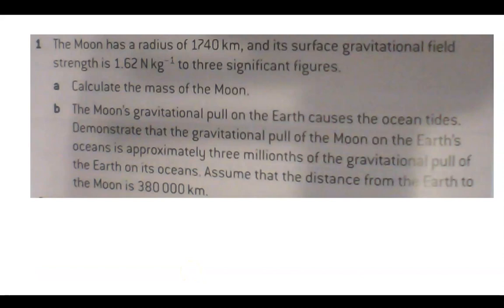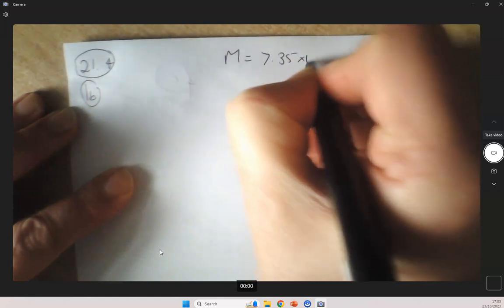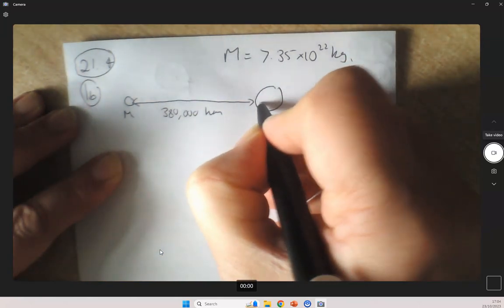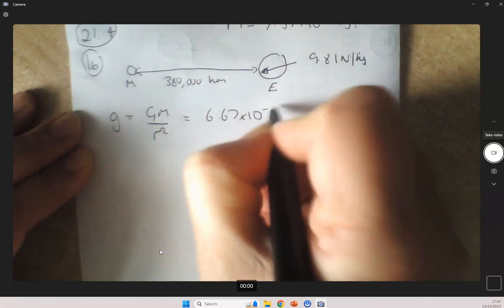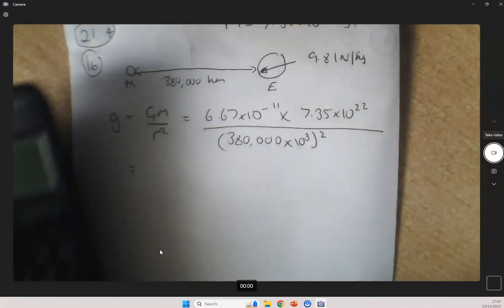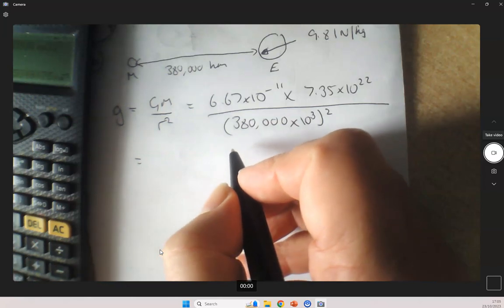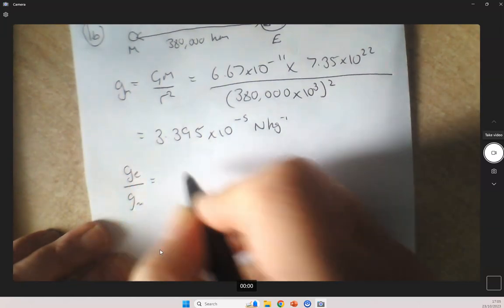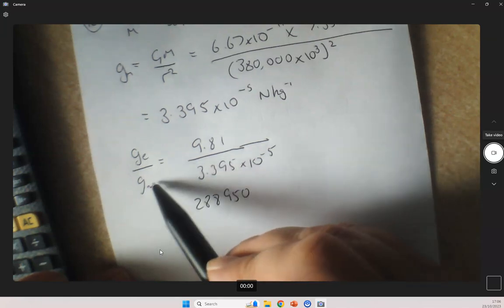AQA Book 21.4 Q1b incorrect